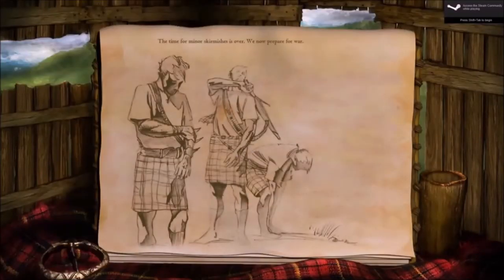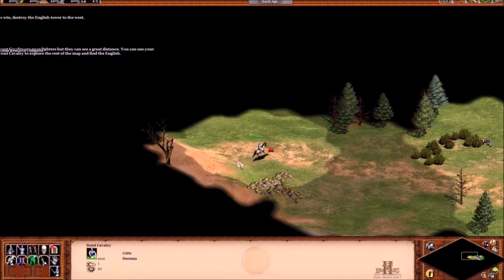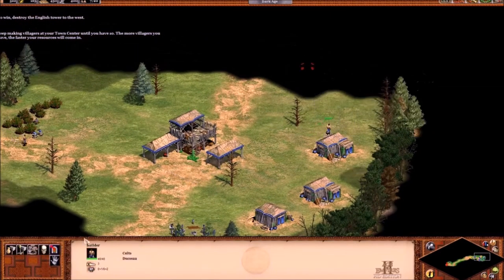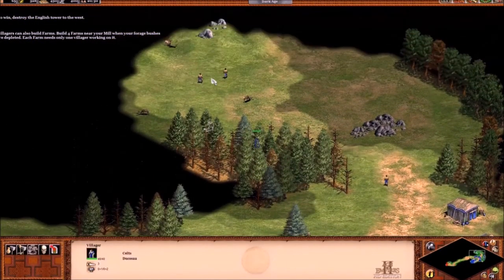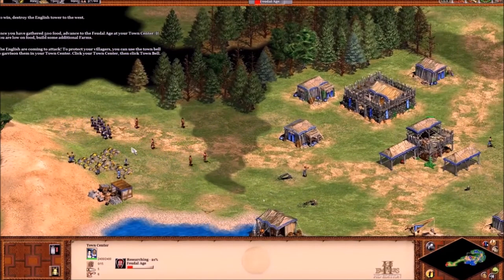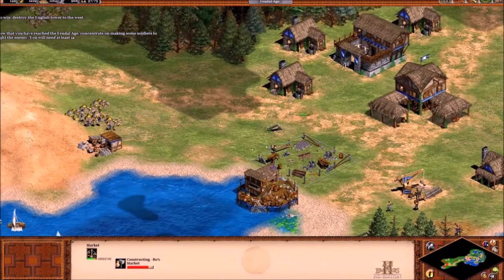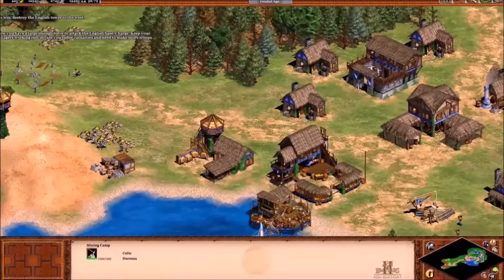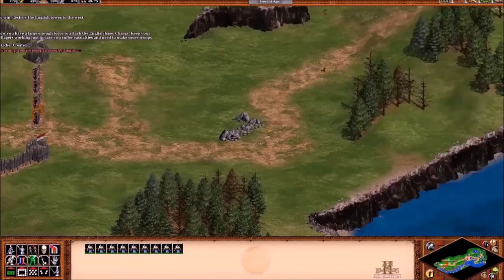Lets Play AOE II Part 4 William Wallace Learning Campagn 1 Scenario 5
The fourth part of Lets Play AOE II by Breakdown games' Ducos22

This is my first lets play and the sound is terrible, later lets play AOE II will be better.